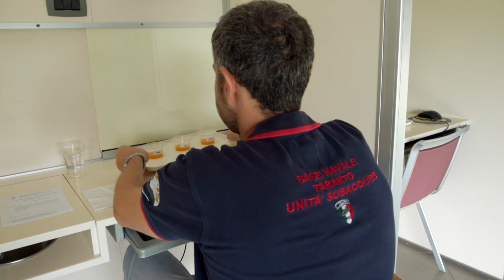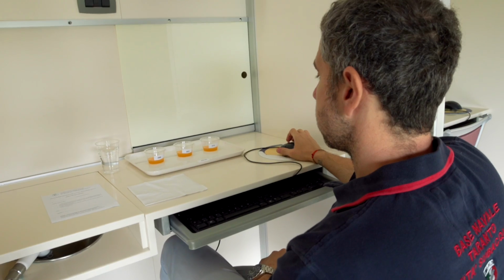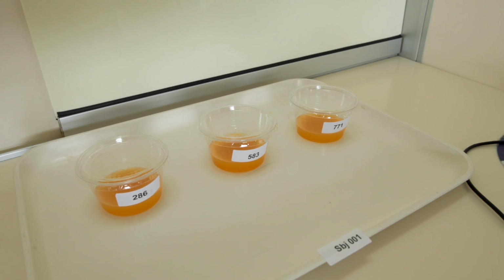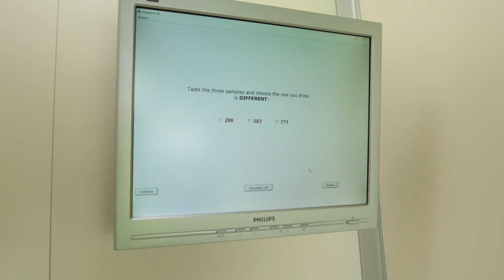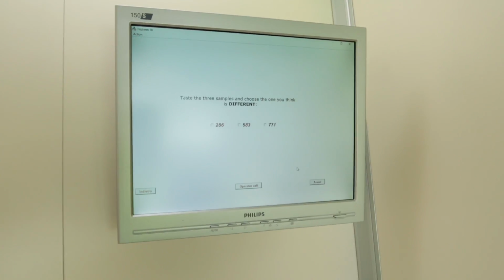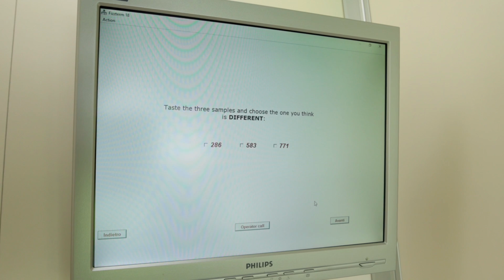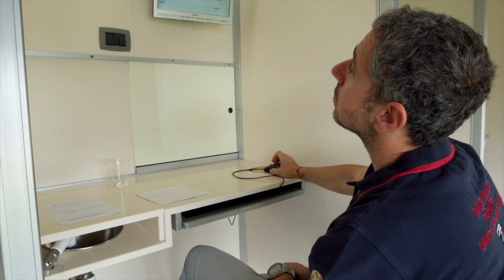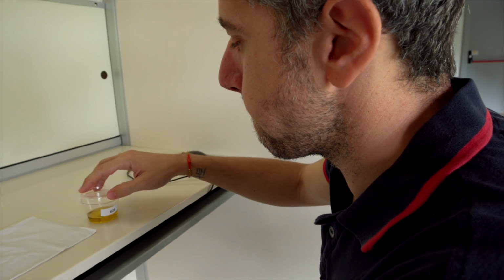3.Materials Sensory Lab.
The transition to e-learning, particular relevance is assumed by the materials used to conduct the lessons and how their selection responds to new needs. In the design of a practical remote activity, the materials needed can be classified into three macro categories:
Technological supports for digital didactics and their integration in the kitchen laboratory space.
Professional kitchen equipment (in the laboratory space and in the students’ homes).
Raw materials and ingredients for preparations.

I hope that we have been able to provide you with new information that will give you new perspectives in the new school year.

Wish everyone a successful semester.